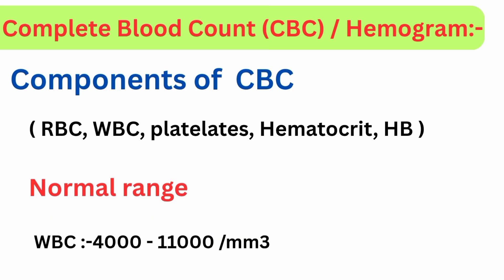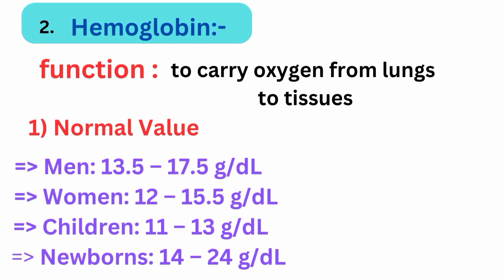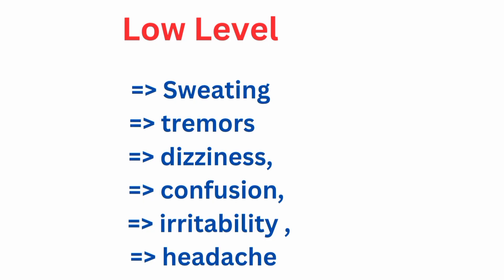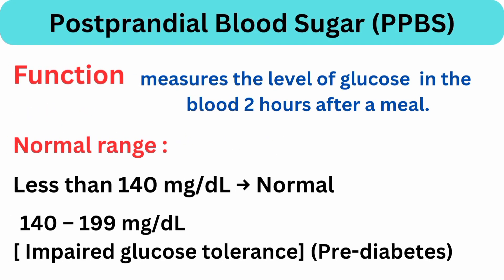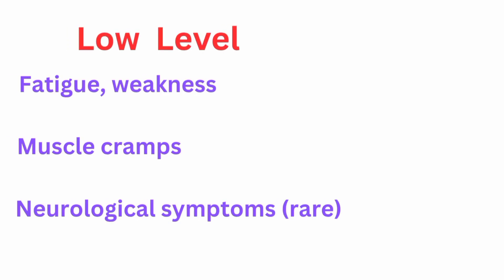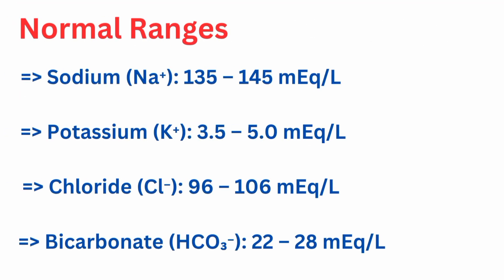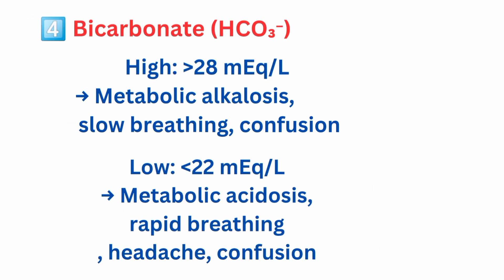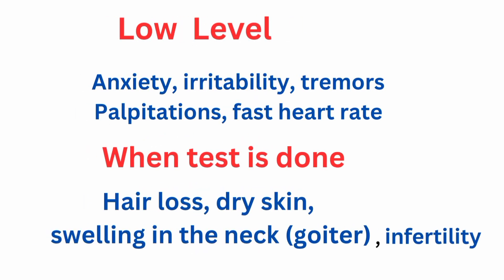All Blood test explaination | nursing Knowledge |.Hospital | pharma students | MBBS |BAMS | DMLT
Blood tests are one of the most important tools in modern healthcare. They help in detecting diseases early, monitoring ongoing conditions, and preventing serious health problems. In this video, we will discuss the Top 11 Essential Blood Tests that everyone should know about.

✨ Blood Tests Covered in this Video:
1️⃣ CBC Test (Complete Blood Count) – Detects anemia, infections & overall blood health.
2️⃣ Hemoglobin Test – Measures oxygen-carrying capacity of blood.
3️⃣ Fasting Blood Sugar (FBS) – Checks diabetes and blood sugar control.
4️⃣ ESR Test (Erythrocyte Sedimentation Rate) – Detects inflammation in the body.
5️⃣ PPBS Test (Postprandial Blood Sugar) – Monitors blood sugar after meals.
6️⃣ Kidney Function Test (KFT) – Evaluates kidney health and function.
7️⃣ Serum Creatinine Test – Detects kidney damage or disease.
8️⃣ Electrolyte Test – Maintains balance of sodium, potassium, chloride & bicarbonate.
9️⃣ Liver Function Test (LFT) – Checks liver enzymes, proteins & bilirubin.
🔟 Vitamin D Test – Monitors bone health and immunity.
1️⃣1️⃣ TSH Test (Thyroid Stimulating Hormone) – Detects thyroid problems.

💡 Why Blood Tests are Important?
✔️ Early detection of diseases
✔️ Monitoring health conditions
✔️ Helps doctors give correct treatment
✔️ Prevents long-term complications

💬 Comment your doubts or suggestions

🔍 Search Words

blood tests explained
all important blood tests
nursing blood tests list
common blood investigations
CBC test explained
kidney function test KFT
liver function test LFT
thyroid test TSH
vitamin D test
electrolyte test
fasting blood sugar FBS
postprandial blood sugar PPBS
hemoglobin test
ESR test nursing
health checkup blood tests
important blood tests for students
nursing knowledge blood tests